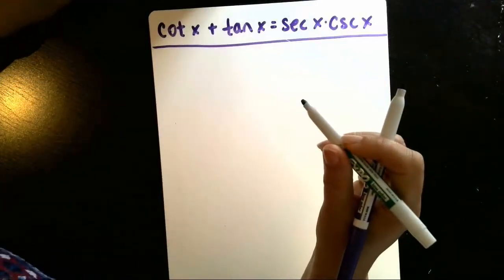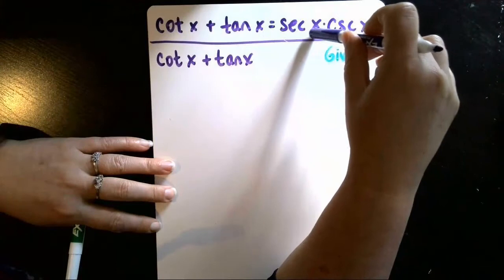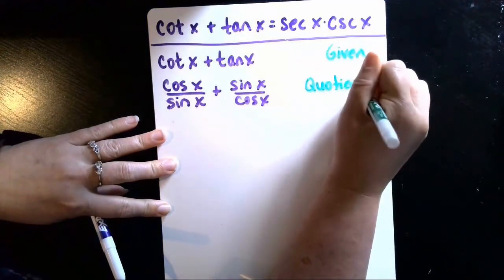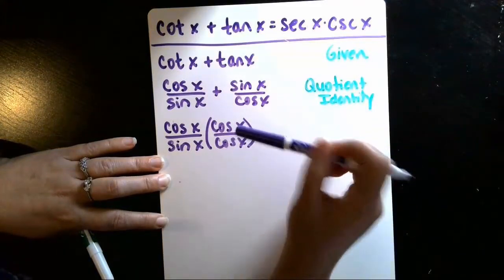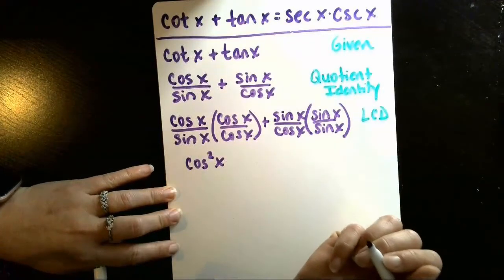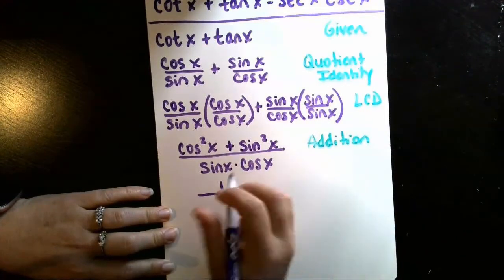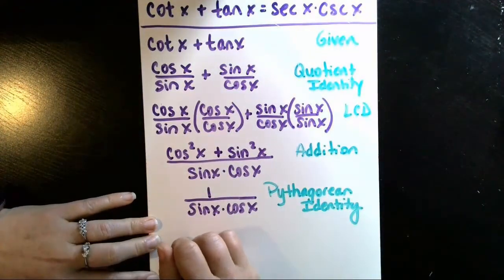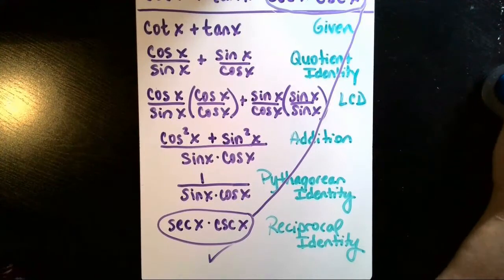cot(x)+tan(x)=sec(x)csc(x) ---- Verifying Trig Identities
In this video we verify the trigonometric identity shown using strategies such as changing everything to sines and cosines, combining fractions after finding an LCD, and using fundamental trig identities including reciprocal identities, quotient identities, and a Pythagorean identity.